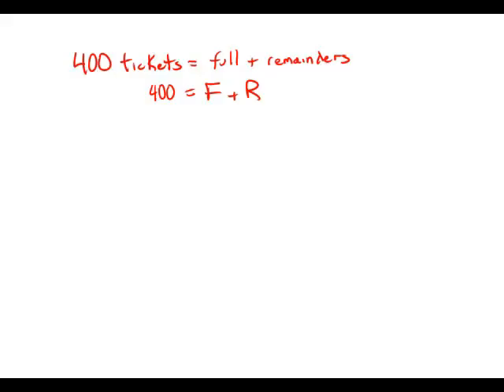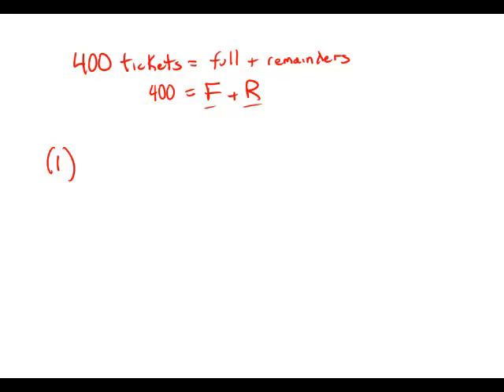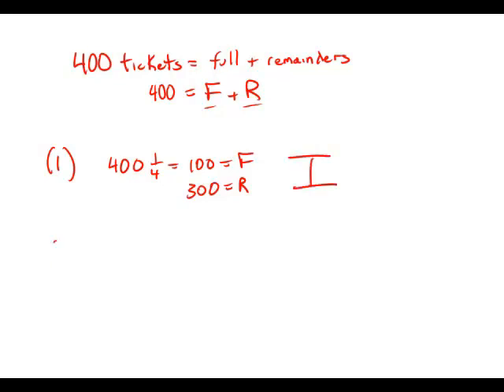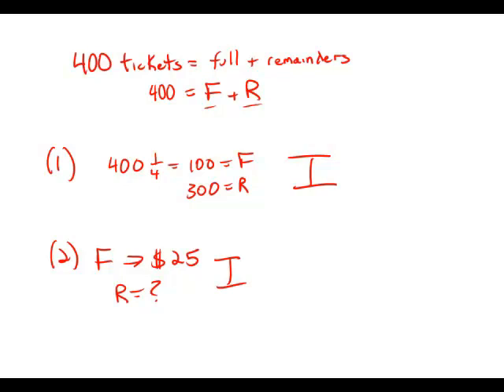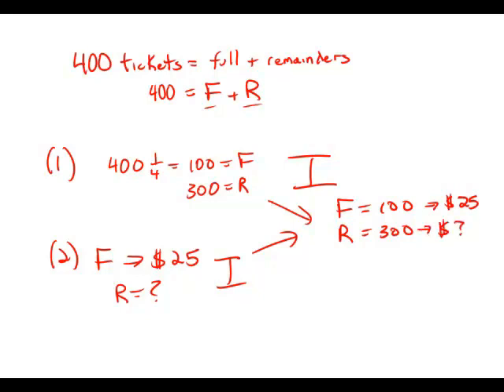GMAT Official Guide 13: Data Sufficiency 126